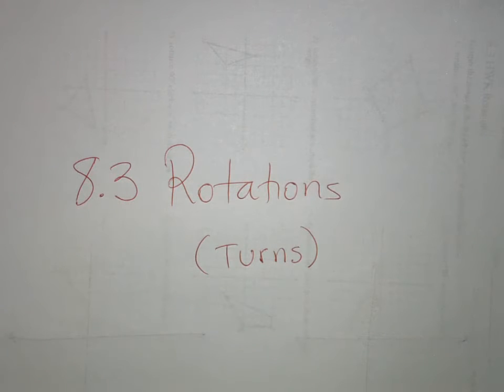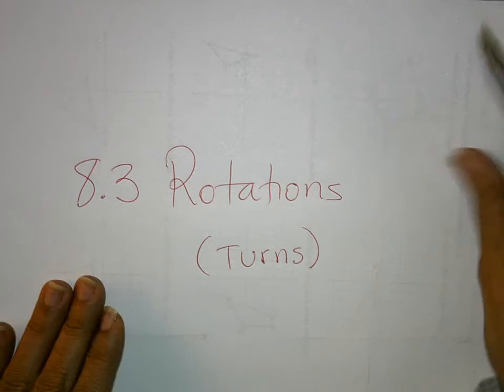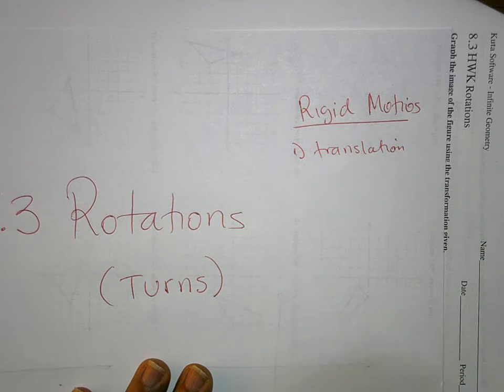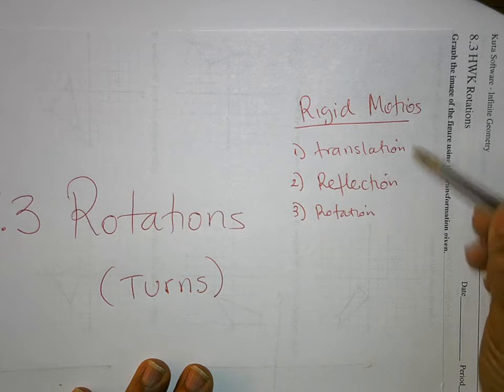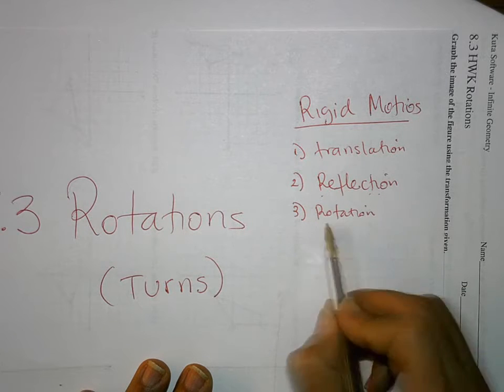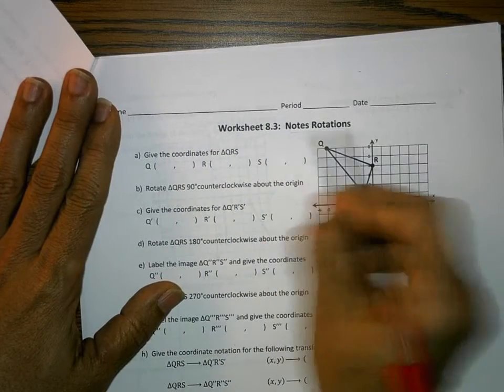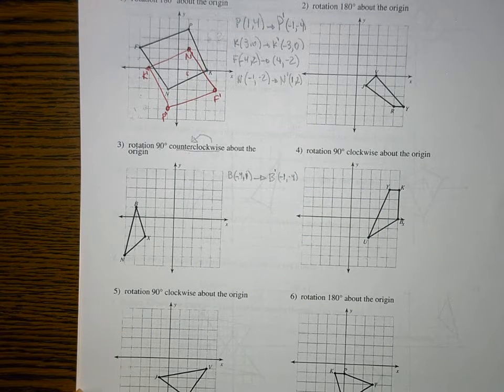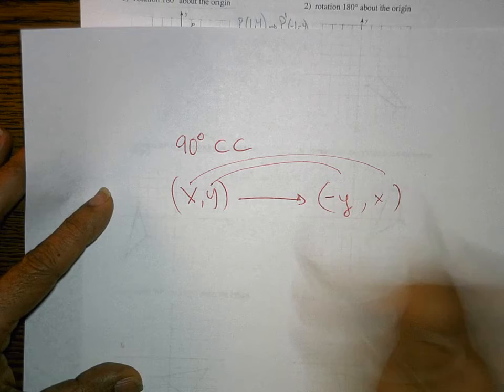Math 1 Unit 8 3 Homework Help Myers